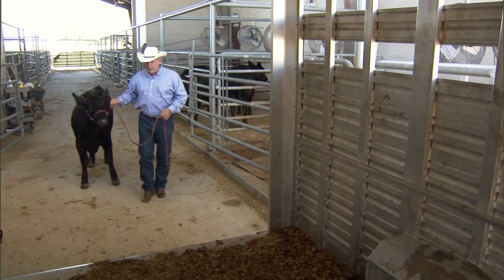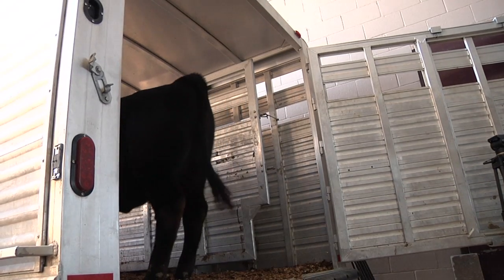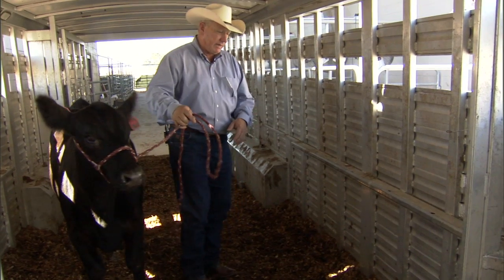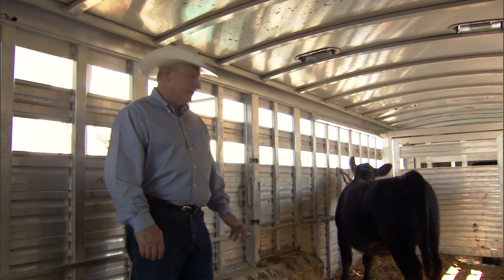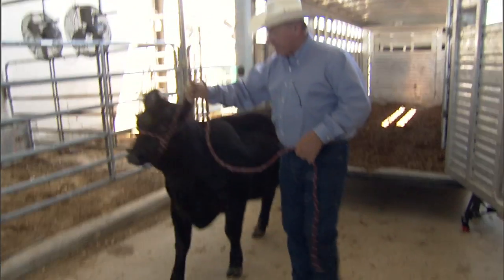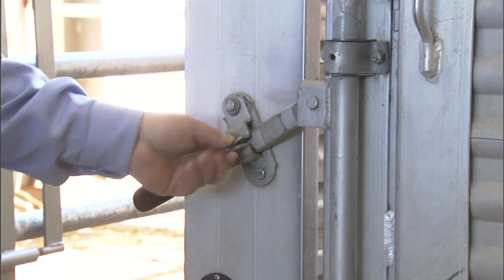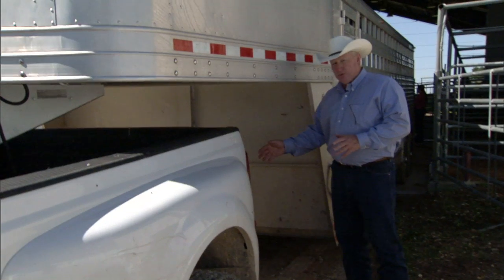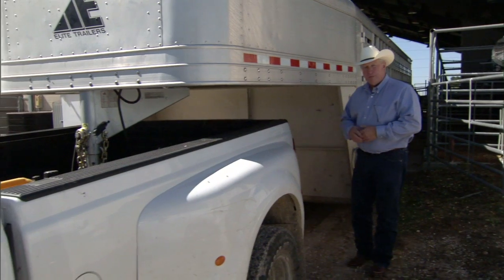How To Load Cattle | Loading a Cattle Trailer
This chapter is devoted to safety around cattle trailers.  The video describes how to safely hitch, load, and secure a cattle trailer.